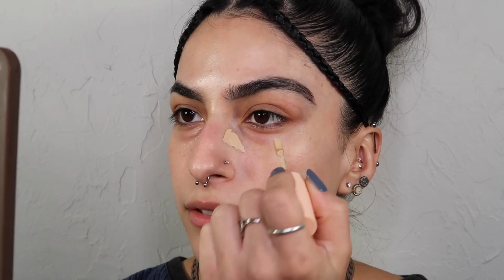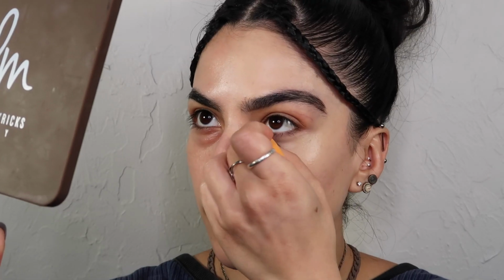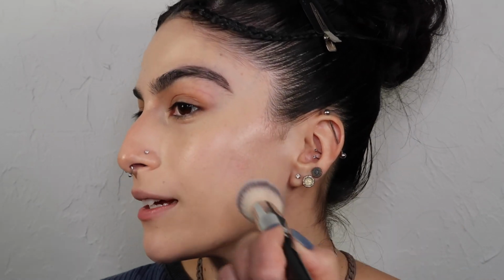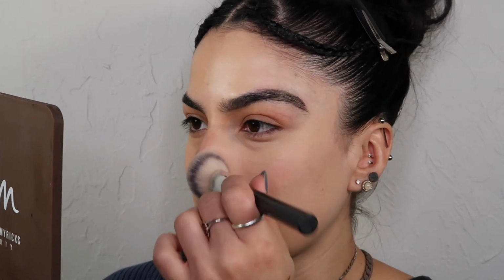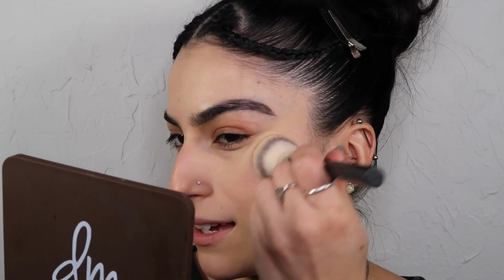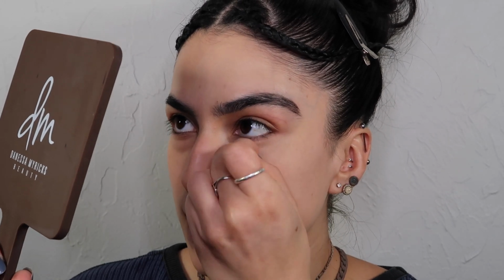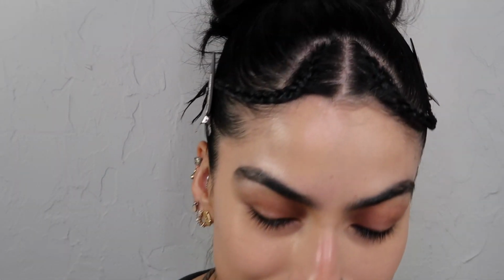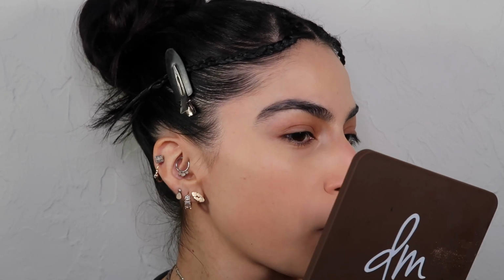ELF VS COLOURPOP POWDER FOUNDATION + WEAR TEST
PRODUCTS USED:

EYES:
SUAVECITO POMADE
COLOURPOP BROW PRECISION PENCIL- SOFT BLACK
E.L.F. WOW BROW- BLACK

FACE:
E..L.F. PUTTY PRIMER
E.L.F. HYDRATING CAMO CONCEALER- MEDIUM PEACH
E.L.F. CAMO POWDER FOUNDATION- LIGHT 210 N
COLOURPOP PRETTY FRESH CONCEALER- LIGHT 45W
COLOURPOP PRETTY FRESH POWDER FOUNDATION- LIGHT 6
BEAUTY BAY BRONZER- BEACH
BEAUTY BAY HIGHLIGHT- BEAM

TOOLS:
REAL TECHNIQUES SPONGE
KJH X SPECTRUM 25 PIECE SET
E.L.F. PUTTY APPLICATOR
E.L.F. EYELASH CURLER